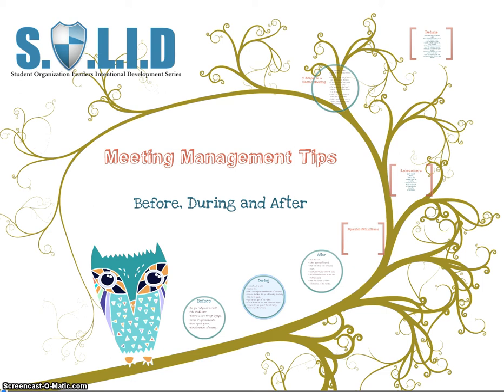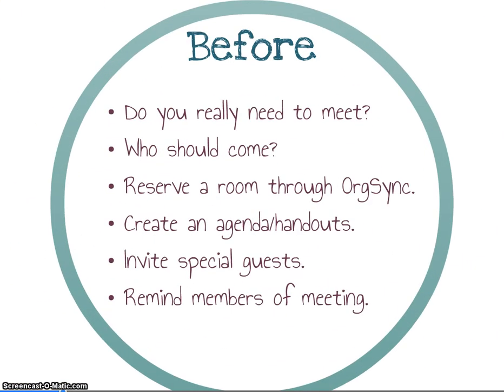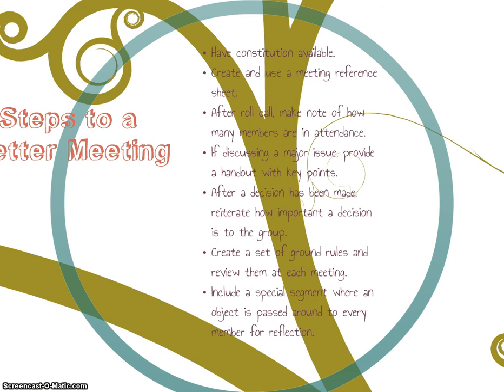Meeting Management Tips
This is part of RMC's SOLID web series. The viewer will learn important meeting managment tips.